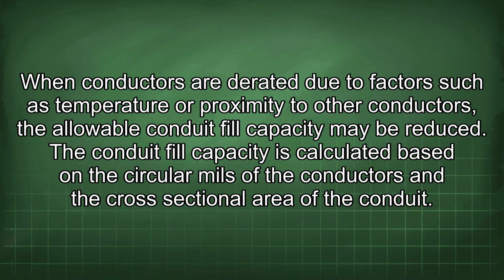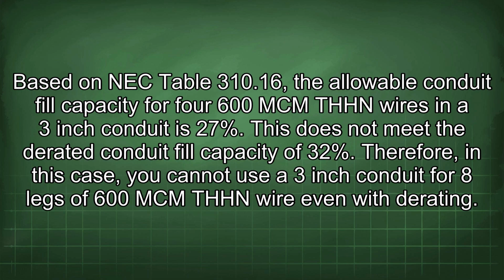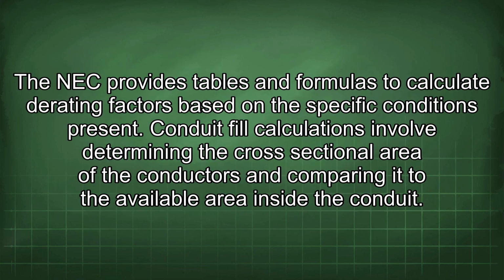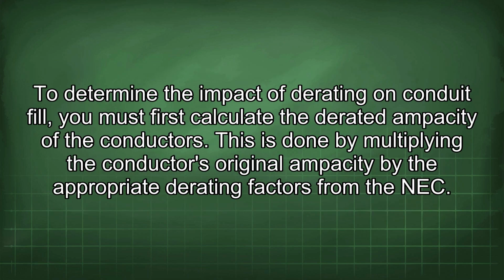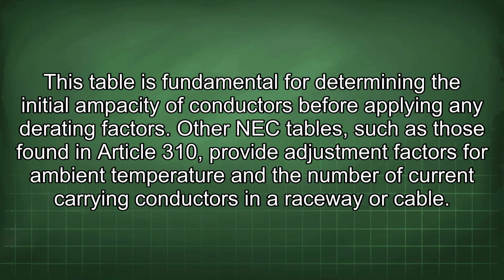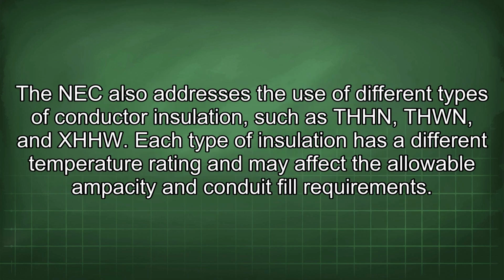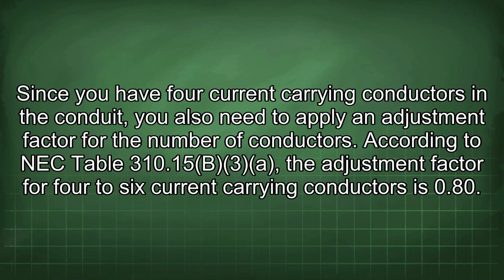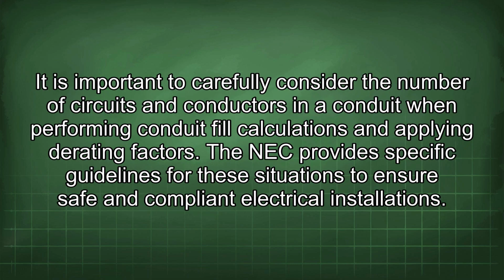Conduit Fill Capacity After Derating Explained Simply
Learn about conduit fill capacity and derating factors for electrical conductors. This video explains how to calculate conduit fill based on conductor size, number, and derating. We discuss NEC standards and provide an example calculation.